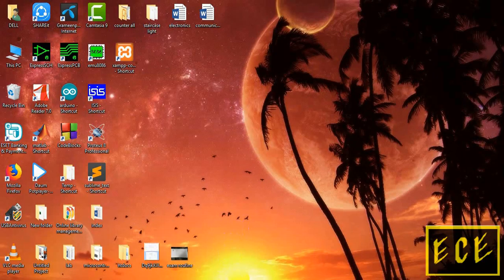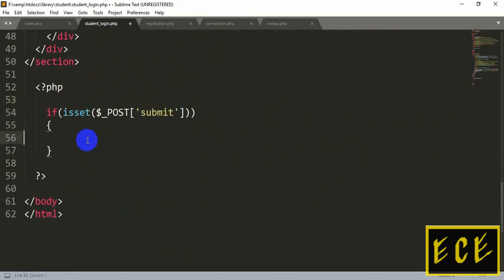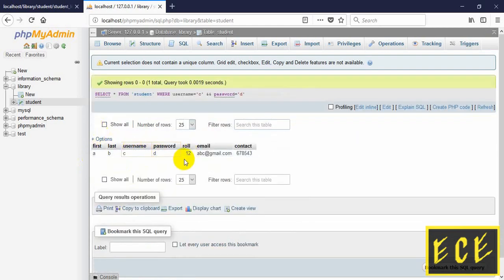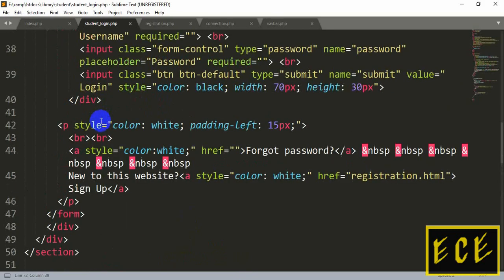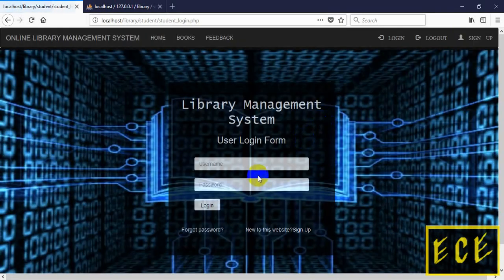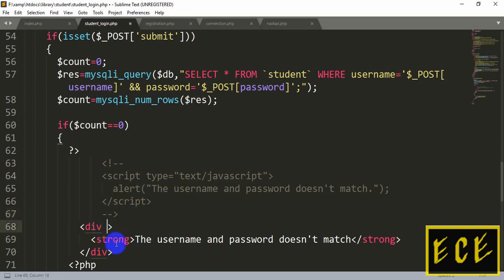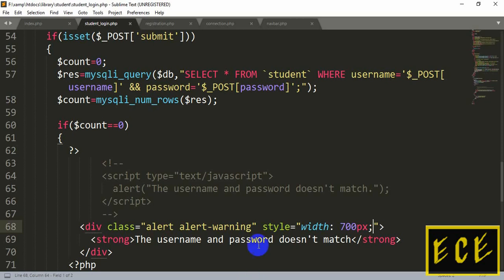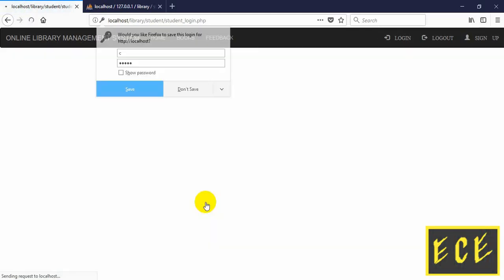Sign in /login system using saved data (PHP) with source code|| Library management system part-13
Website design with HTML, CSS ,PHP ,my SQL